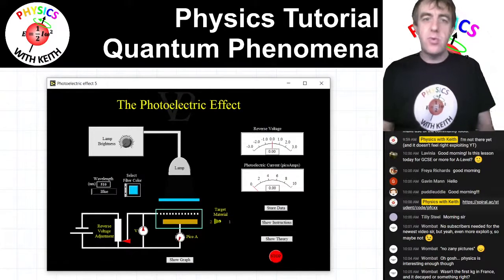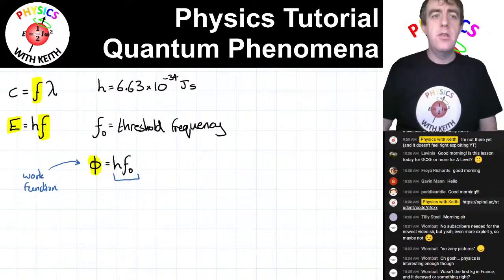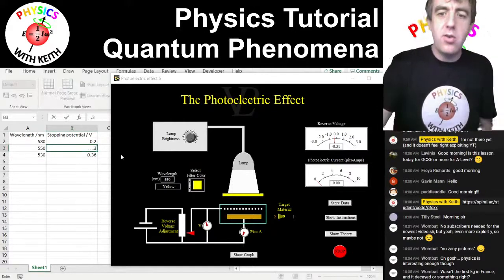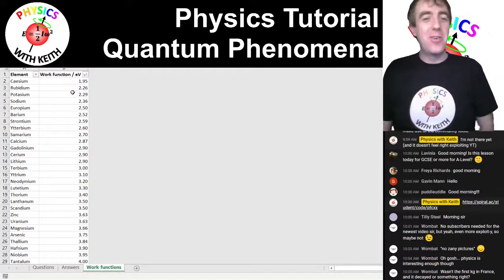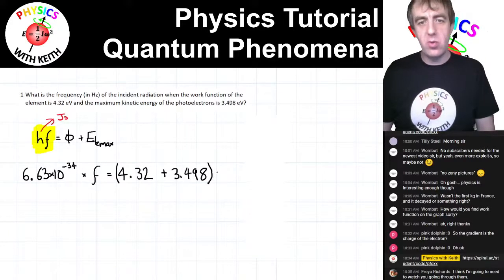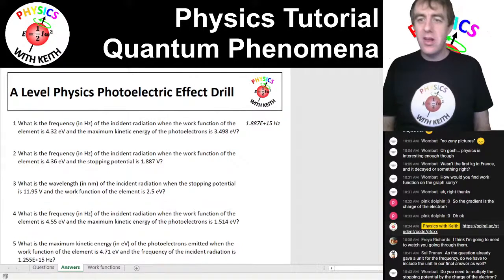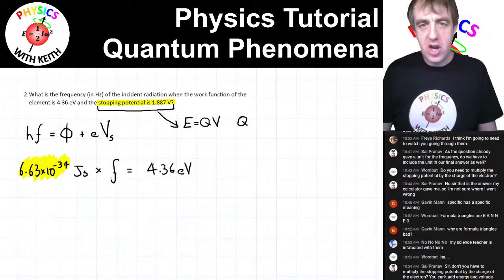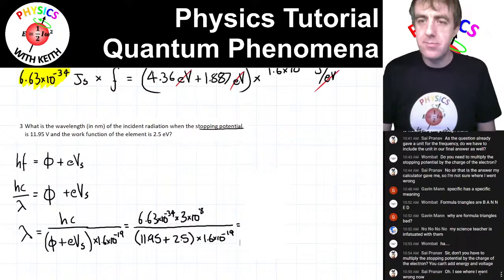S03E08: Quantum phenomena (21/02/2021)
📕📗📘 Free online Physics tutor 📘📗📕

⭐️ 𝗜𝗻𝗳𝗼𝗿𝗺𝗮𝘁𝗶𝗼𝗻 ⭐️
(𝘭𝘪𝘯𝘬𝘴 𝘣𝘦𝘭𝘰𝘸)

I offer 𝗳𝗿𝗲𝗲 online tuition on Sunday mornings (10am UK time) to anyone studying towards their GCSEs or A Levels (or equivalent) in Physics.

Tuition sessions are live and interactive, via YouTube Live. Participants ask questions and give answers in real time during the tuition session. All tuition sessions are recorded so they can be re-watched at a later time.

Participants may ask me questions in advance if there are particular parts of their course they need help with. I am a fully trained Physics teacher, with an enhanced DBS and QTS. I am a Head of Physics in my school and an AQA Examiner for A Level Physics. I am an Isaac Physics ambassador. I have over a decade of experience teaching Physics.

⭐️ 𝗟𝗶𝗻𝗸𝘀 ⭐️